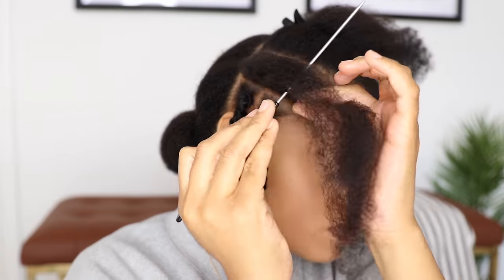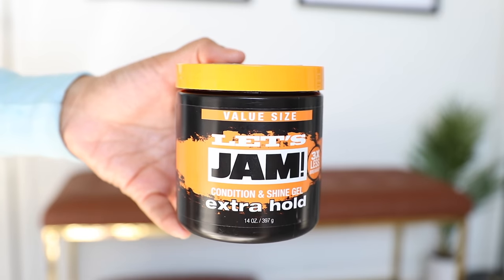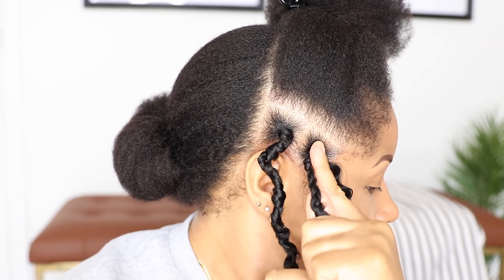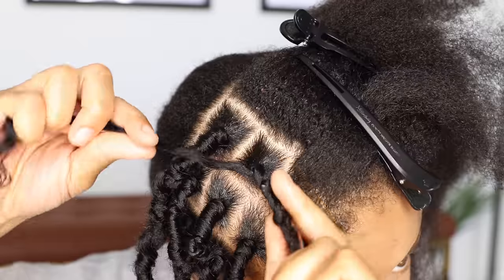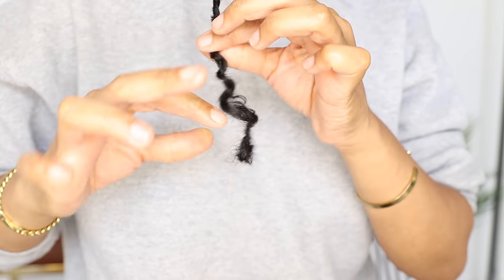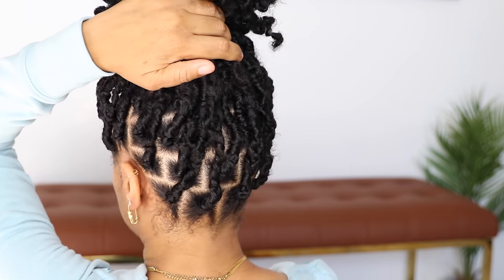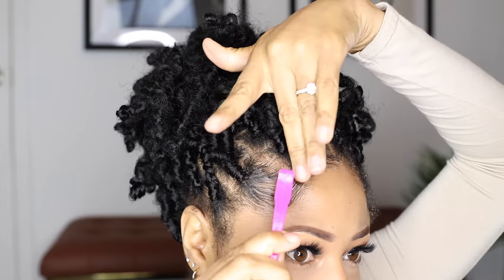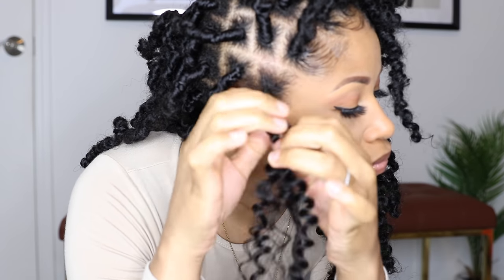Easy BUTTERFLY LOCS (NO crochet, NO bands!)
Easy method for installing natural looking butterfly locs without the use of a crochet/latch hook or rubber bands! I also show how I style and care for them and the simple way to take them out! I did 52 locs total and used 3 packs of water wave hair. Hope it's helpful!

0:00 Intro
01:08 How To Install
05:46 Finished Product
06:25 Ways To Style
07:01 Maintenance
08:02 How To Remove
08:51 Outro